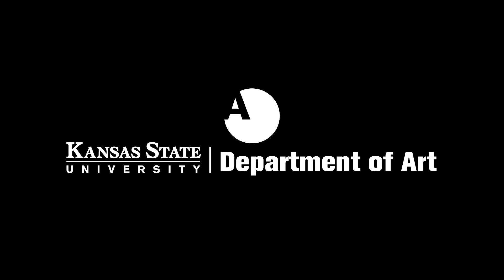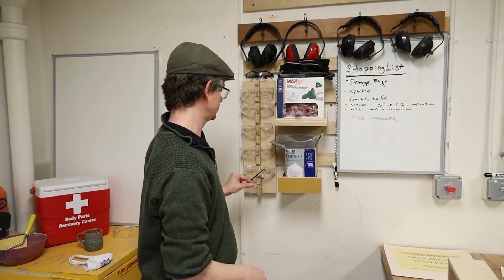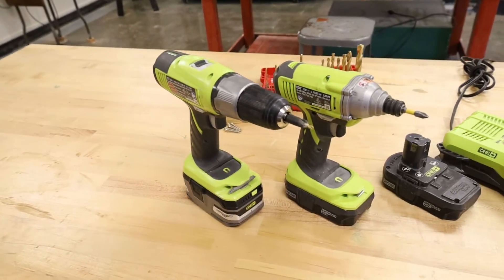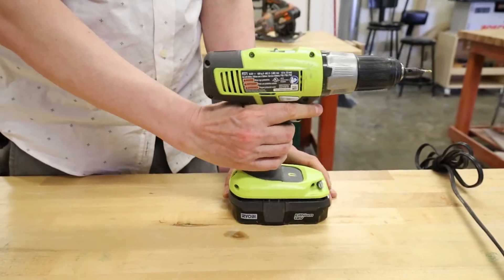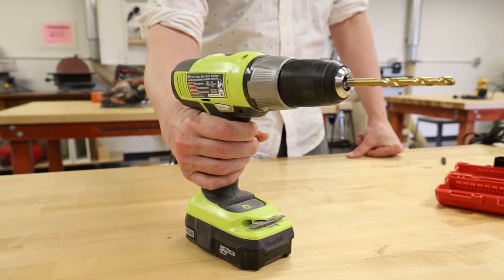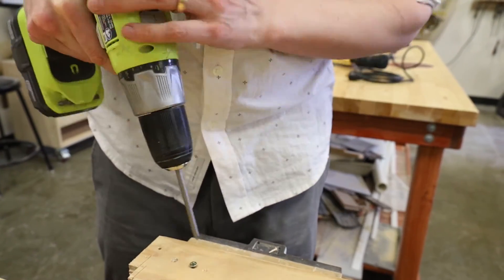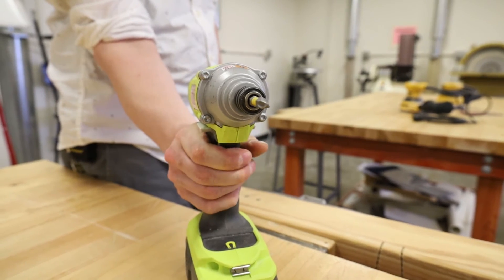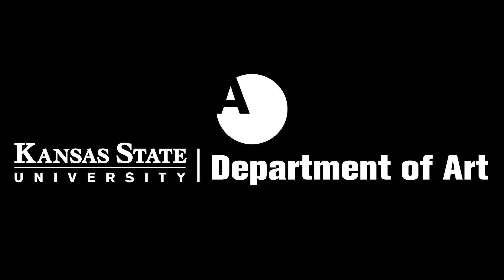Woodshop: Drill Driver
This is an overview of the safe and proper use of the Drill Driver in K-State Art Department's woodshop.